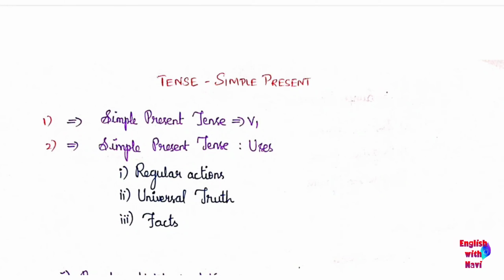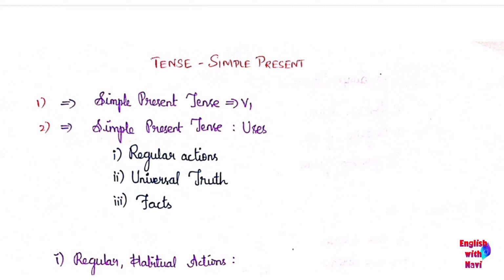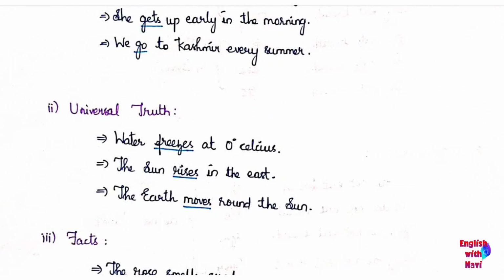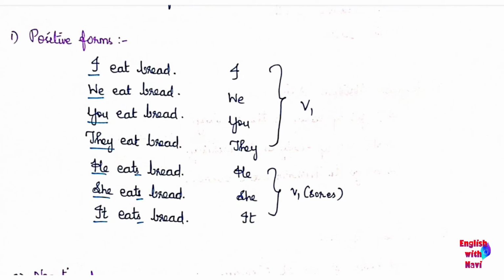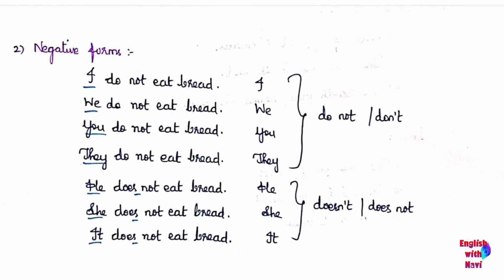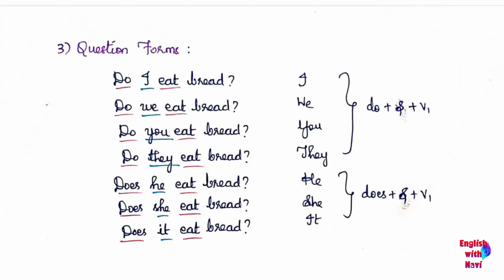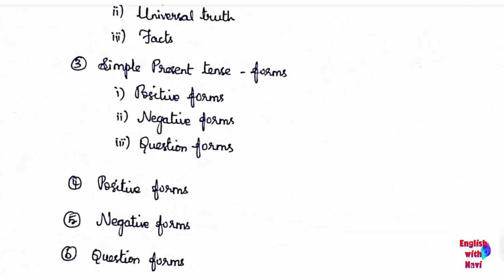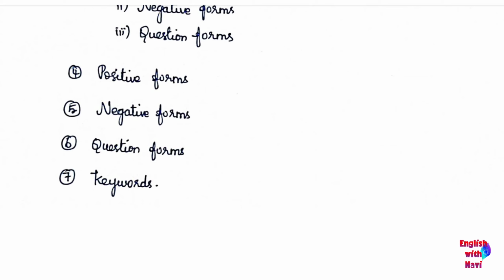Simple Present Tense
In this video, you will learn all about simple present tense. Here you will understand the verb structure, uses, positive forms, negative forms , question forms and key words. Learn everything in a detailed way and I'm sure you will never get confused hereafter.